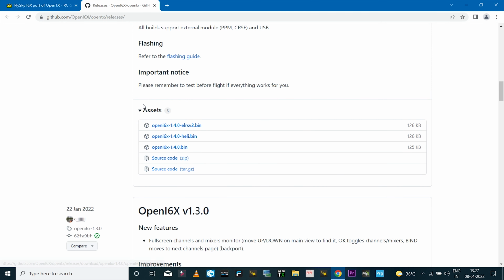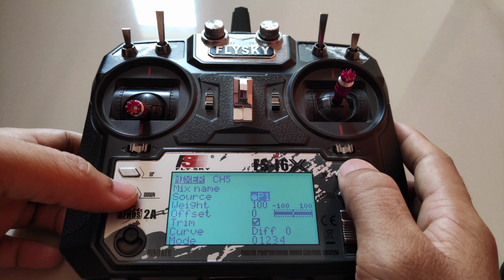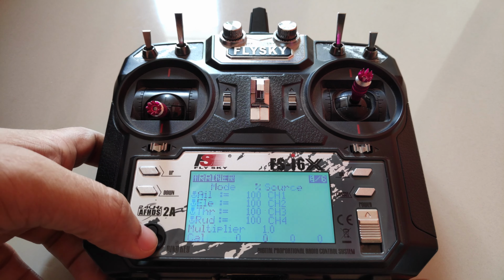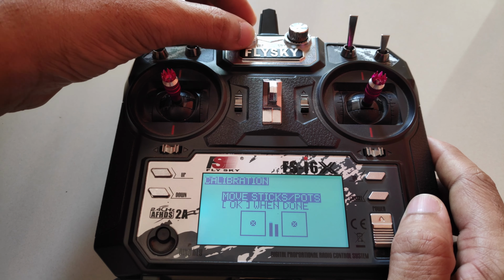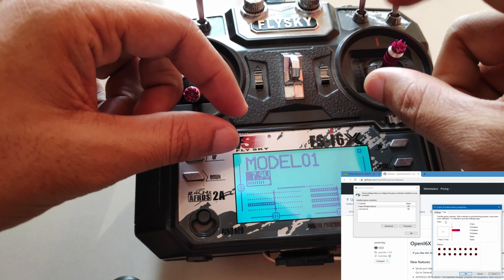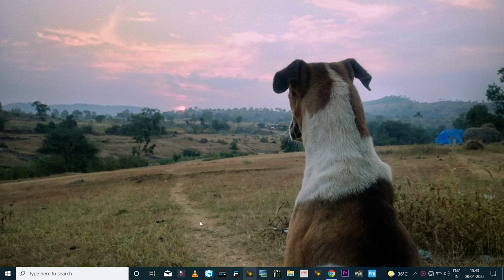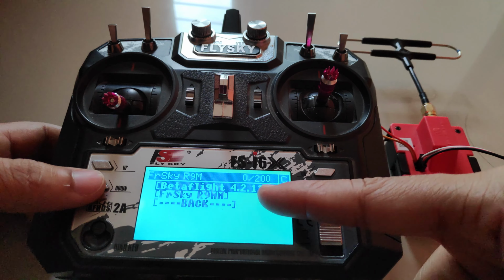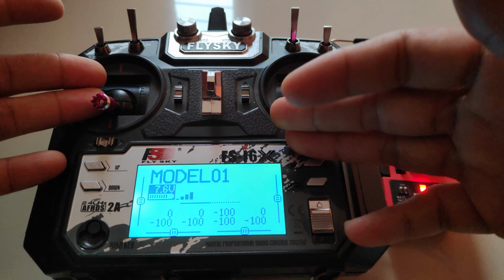Flysky FSI6X OPEN TX 1.4.0 New Features and Improvements + ExpressLRS 3.0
In this video we take a look at new features and improvements with the latest Open Tx version 1.4.0 for Flysky FSI6X Radio Transmitter.

Timestamp
00:00 Intro

Always make sure to test your model before operating in real environment.
Open TX firmware for FSI6X is a powerful OS dedicated to achieve full potential of the radio and sometimes bugs and errors may be encountered
Installing and using the firmware is at the users risk.